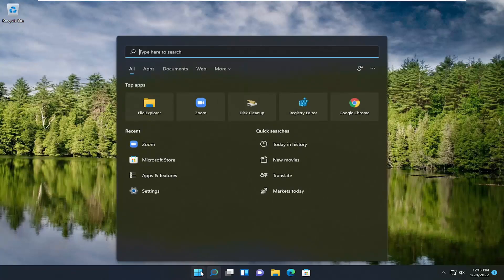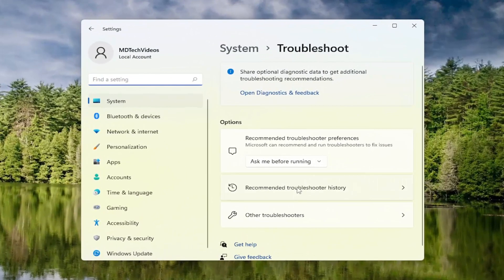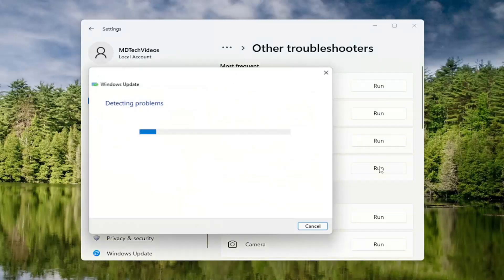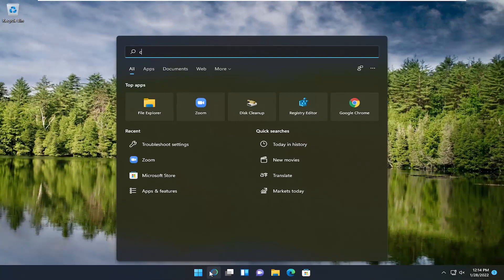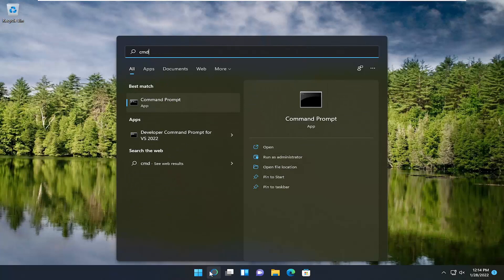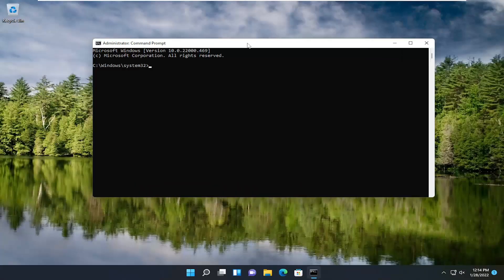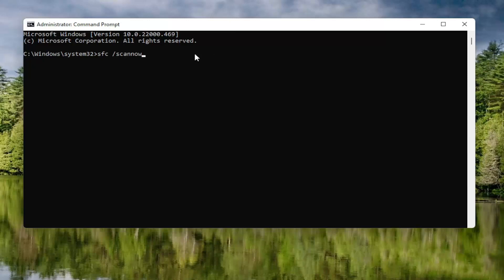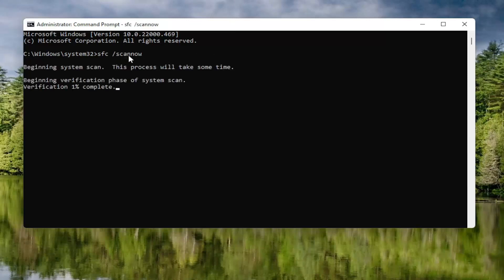How to Fix Windows Update Error Code: 0xc1420121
This tutorial lists the possible solutions to fix the error code 0xc1420121, We couldn’t install this feature update you may see on Windows 11 or Windows 10. One cause of this error is system file corruption.